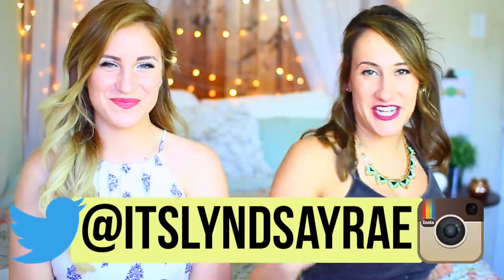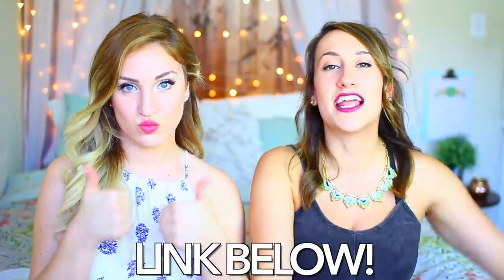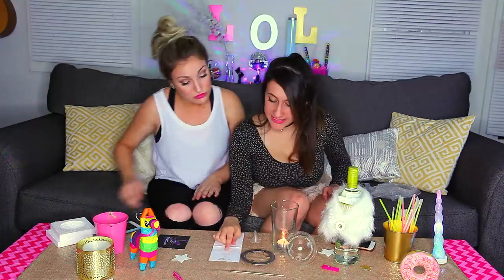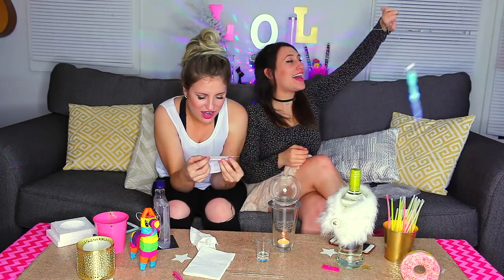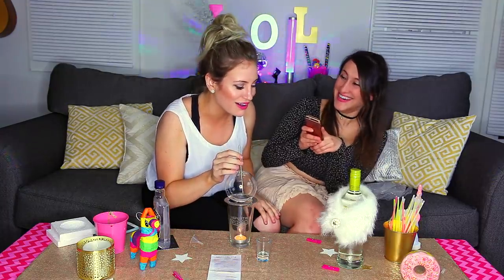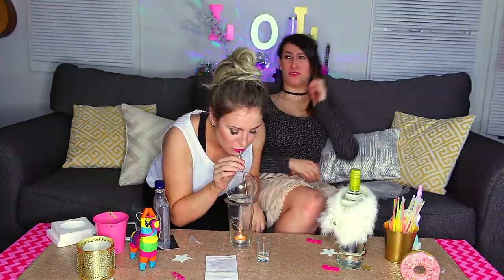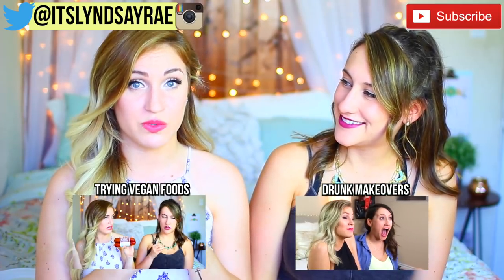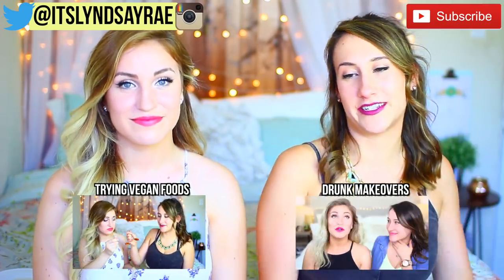WATCH Girls Try ZERO CALORIE ALCOHOL! Life Hacks Tested! (Ft. Maddy McQ)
“MY THROAT IS ON FIRE!"

So I decided to unbox and test out an alcohol vaporizer to see if it was ACTUALLY possible to get drunk without the calories!

If your watching this, comment “unicorn dildo” lololol

Hey, it’s Lyndsay Rae! I live in LA and like to talk about real stuff for girls including big boobs problems! I host, interview, collab, and love making videos in the worlds of comedy, advice, diy, lifestyle, fashion, casting, drinking videos, and challenges! You may have seen me on the Ellen Show, AwesomenessTV, or my friend Meg’s channel (Maybaby)!

fREE mON$Y:
postmates code: rncef
uber code:c1e1l